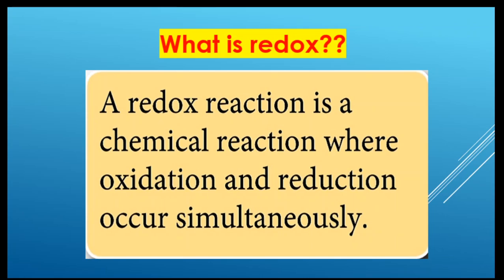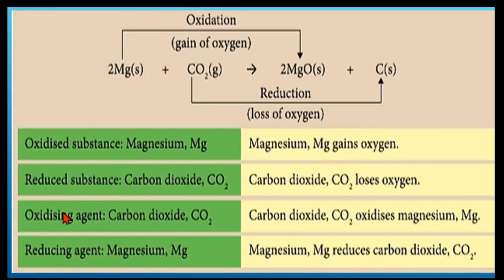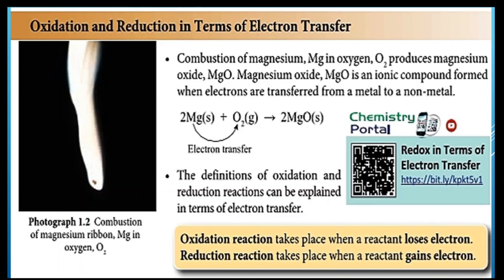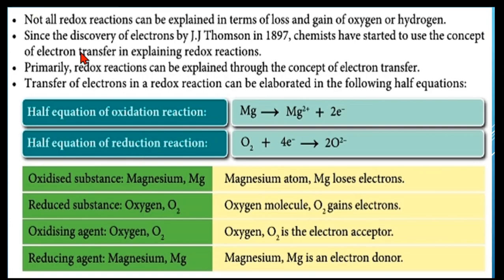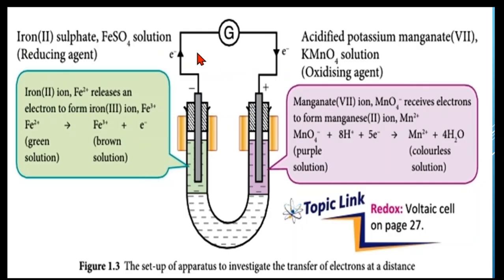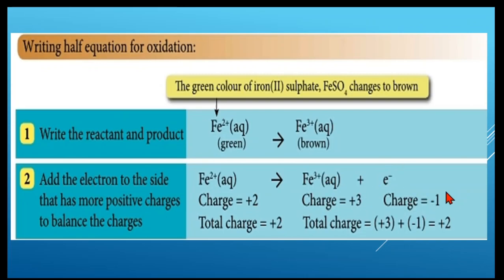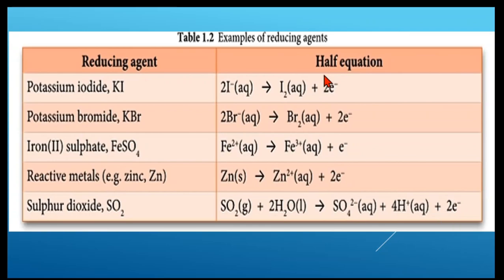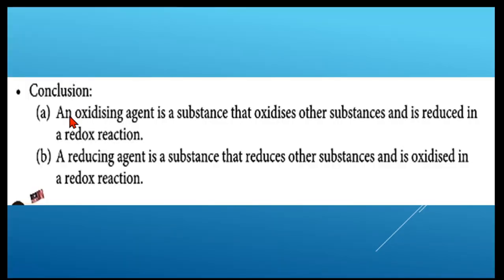CHEMISTRY FORM 5- Chapter1(1.1)[Part 1]| Oxidation and Reduction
Oxidation and Reduction Part 1